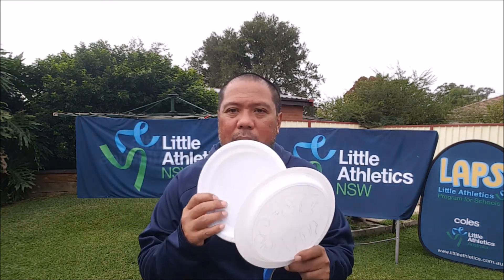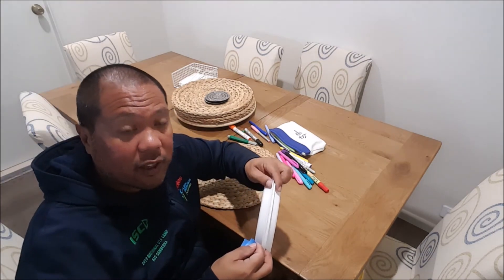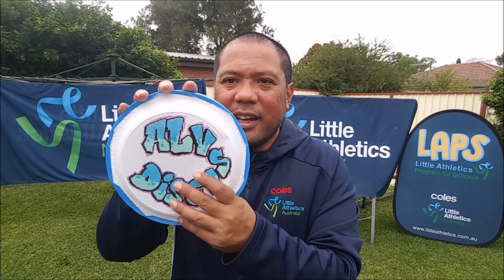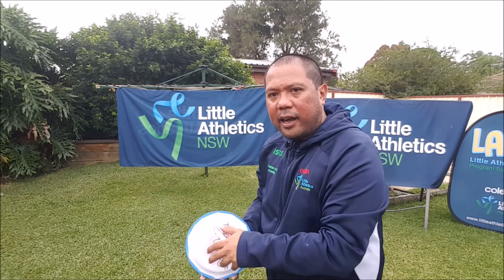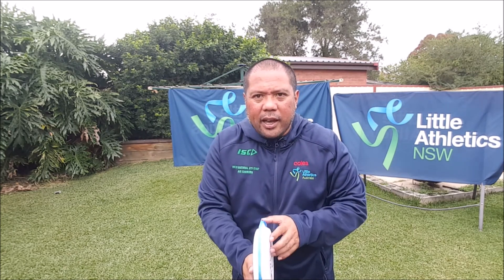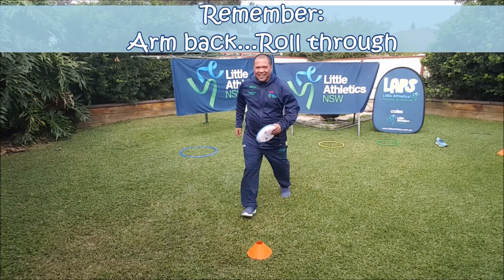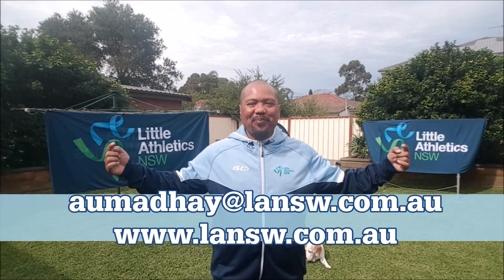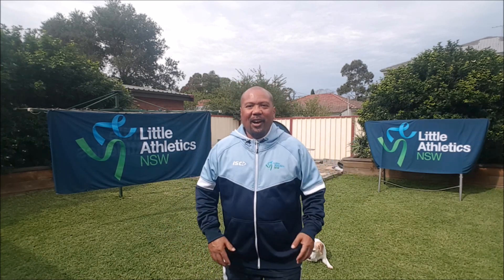Ep11 Discus Basic FUNdamentals 2: Discus Rolling out of Your Hand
In this episode we will be making our own discus and focus on how the discus should "roll" out from our hands. I will introduce you to "5 shy but nosey kids" and practice "rolling off your pointer"
C'mon ..."Give it a Go & Be Your Best"

The "Run Jump Throw Yourself Into It" Activity Sessions are a set of short videos aimed to assist teachers and parents in helping kids learn the basic fundamental skills of a variety of running, jumping and throwing events in track and field. There are 3 simple videos for each athletics event, all sequentially designed to build on previous skills learned. All activities are "FUN"damental skills based, and can be done on the playground, backyard, front yard and even inside using modified equipment and in some cases having fun making your own equipment.

The skills learned can also assist with other sports. Videos updated regularly.We hope you enjoy the videos and the series.